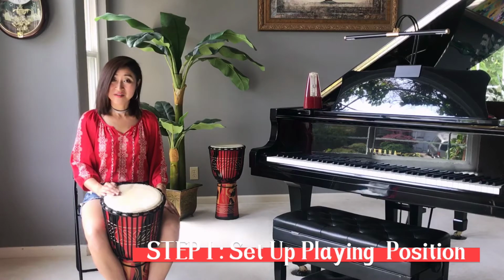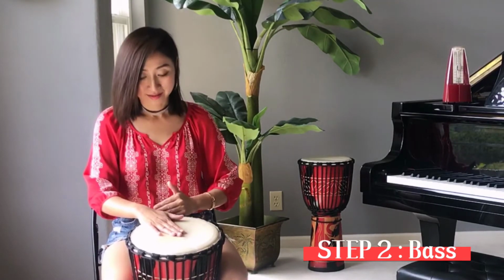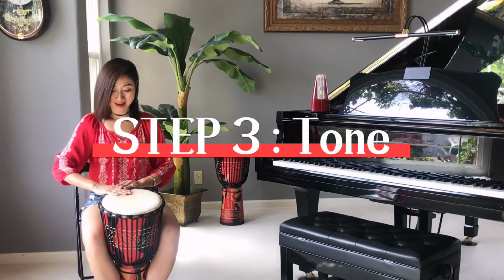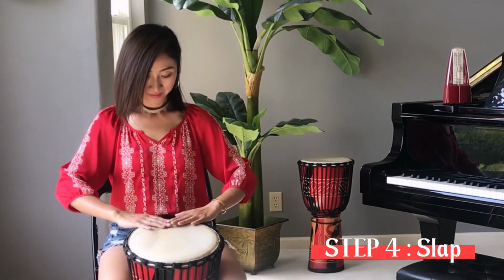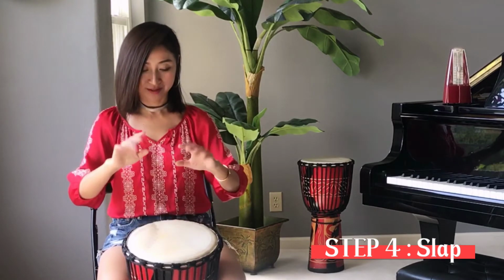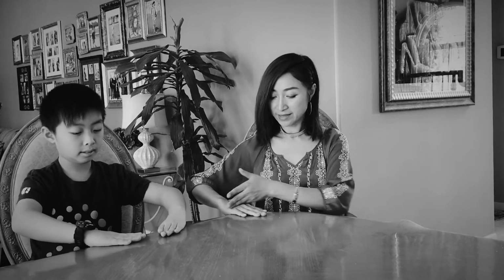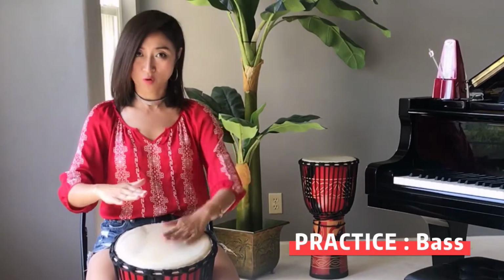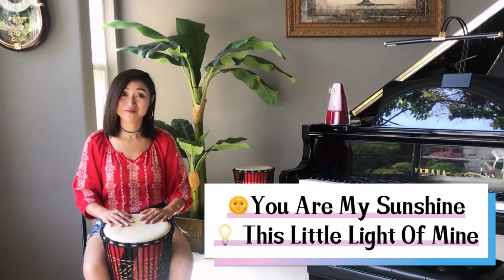Djembe/Little Darling/You Are My Sunshine/This Little Light Of Mine 05/09/2020-Cissy’s Music House#8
Songs:
• Little Darling(小宝贝）
• You Are My Sunshine
• This Little Light Of Mine